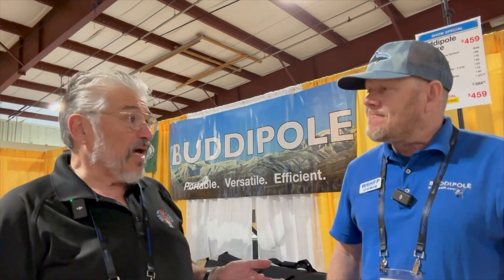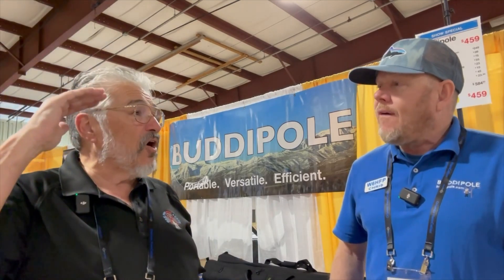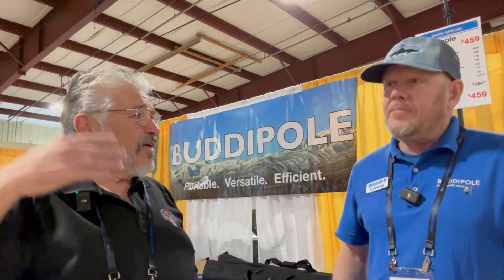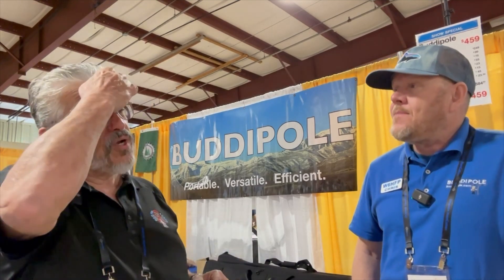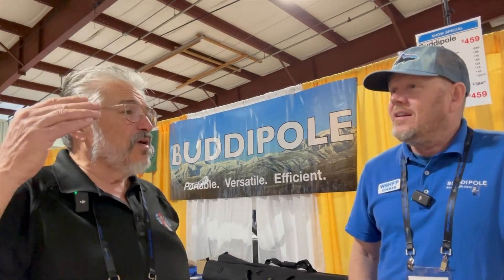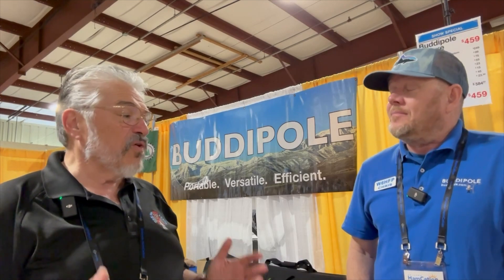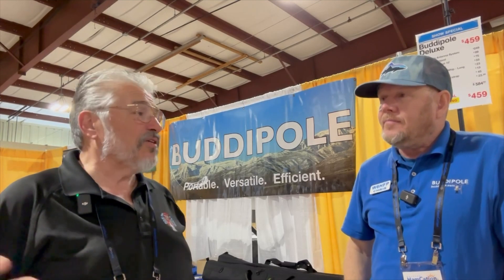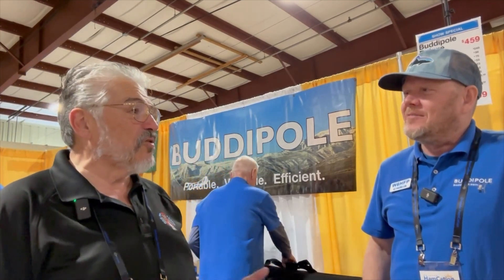The Magic of Portability with Chris from BuddiPole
Join us as we chat with Chris from BuddiPole about the magic of portability and how to set up a portable antenna for amateur radio. Learn all about the different options and tips for making your portable ham radio setup a success!
Buddi Pole has been around a while I use a lot of their equipment mostly for Parks on the Air. I love these antennas and have made thousands of contacts all over the world with them.

Welcome to Ham Radio Fun with KO4PDI

Discounts are available with my codes, please take advantage of these offers to help out the channel:

Want to hide your phone from onlookers? Protect your data on your laptop? Stop being tracked by your location with your phone, and get a Faraday bag. You can even get waterproof backpacks to protect your radios.